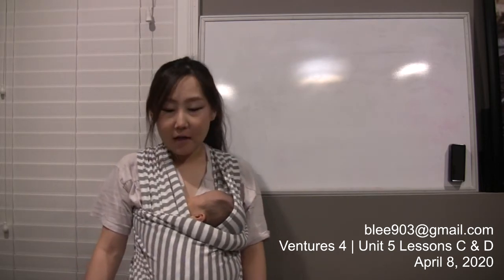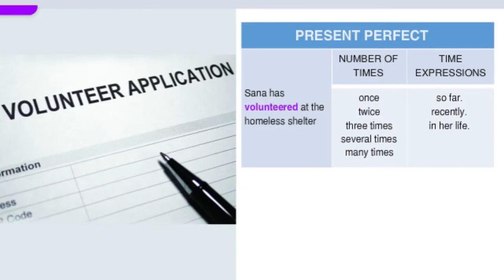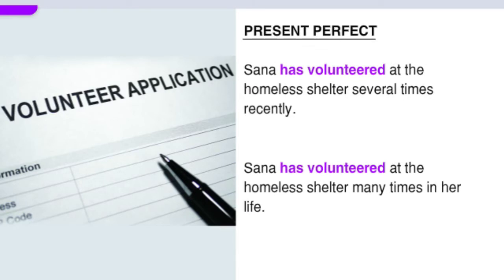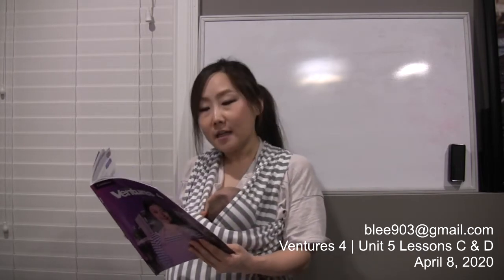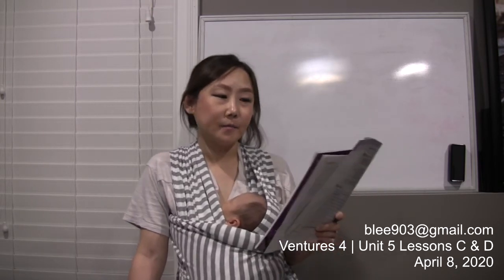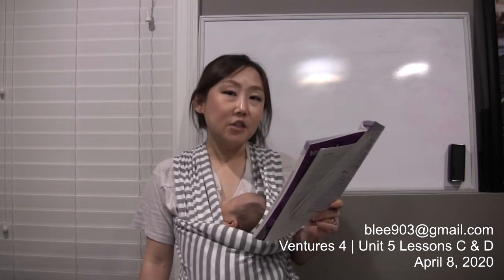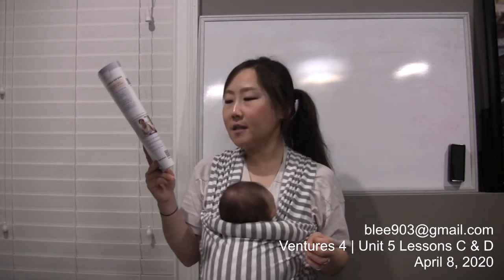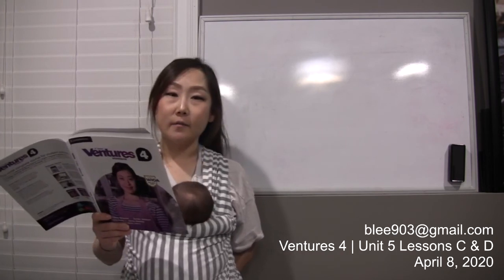Lee, Bokum Buford Ventures4 Unit5 C&D part1